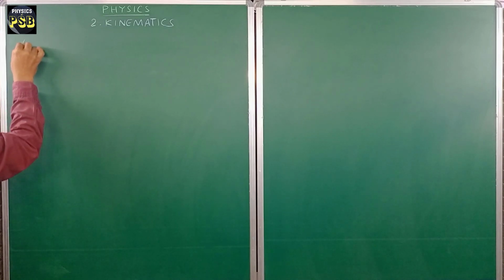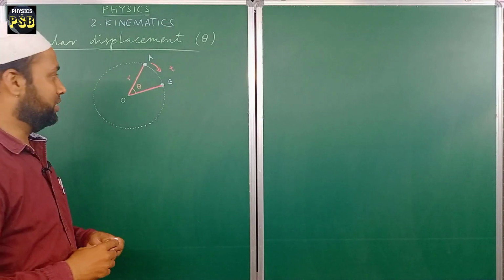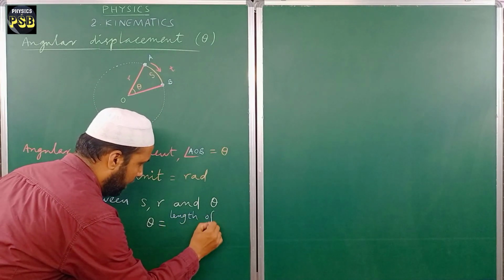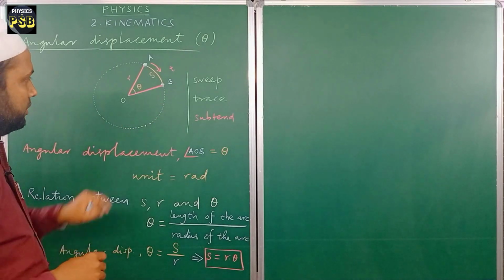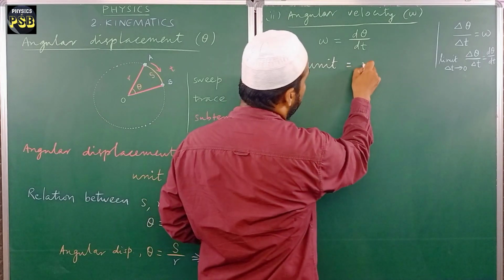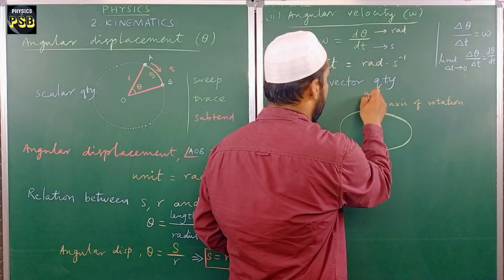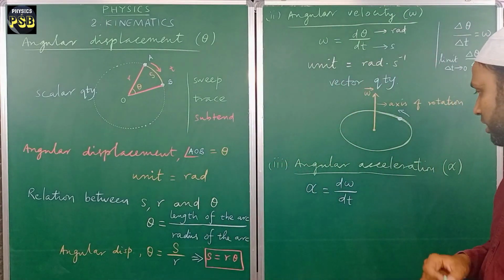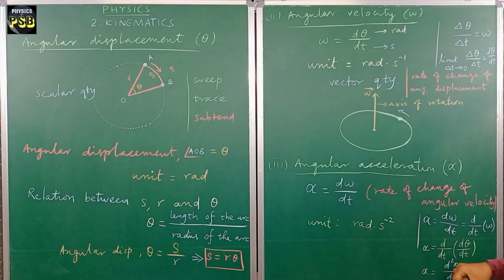Angular Displacement| Angular velocity| Angular Acceleration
This video explains about Angular Displacement, Angular velocity and Angular Acceleration.@siddeeqbasha